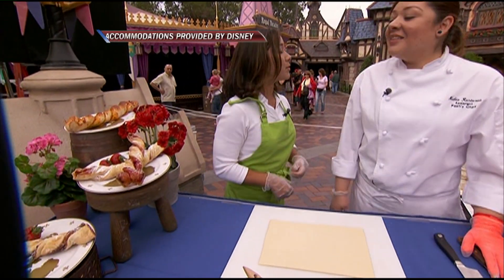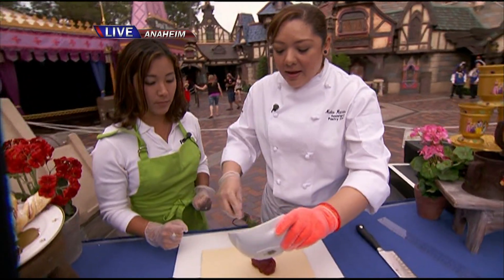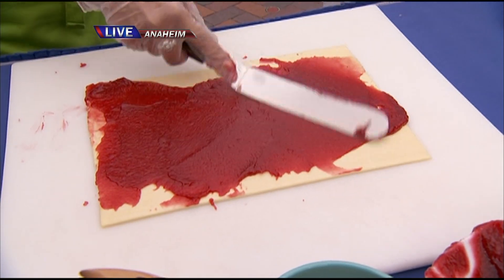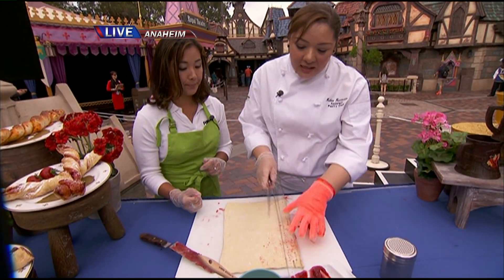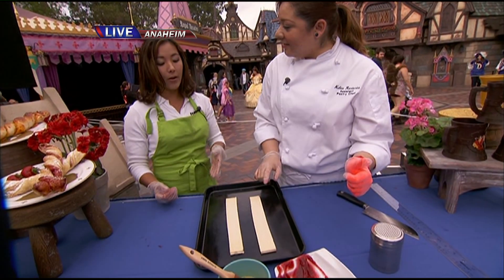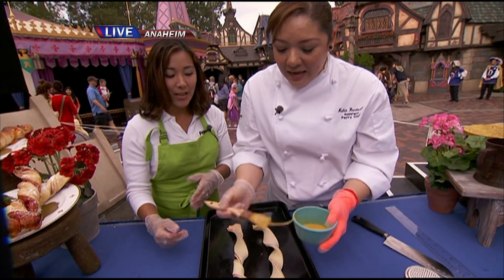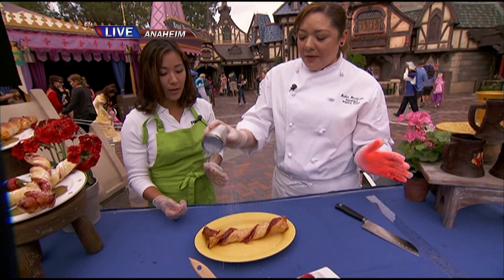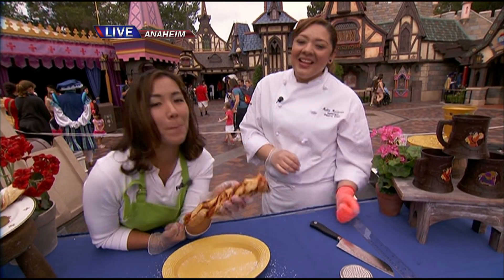Baking in Disneyland - Live Shot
Live shot in Disneyland demonstrating how to make Twisty Bread. A fun live shot that worked thanks to coordinating and going over the sequence of shots with the Disney-provided photographer before going on-air.
What I loved most about this interview/demonstration is that viewers could make it at home if they wanted to.